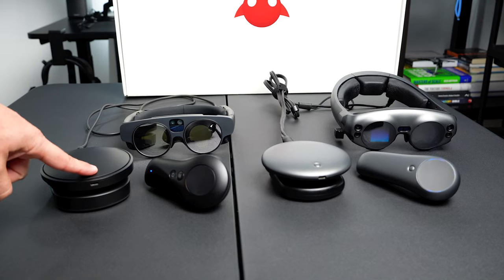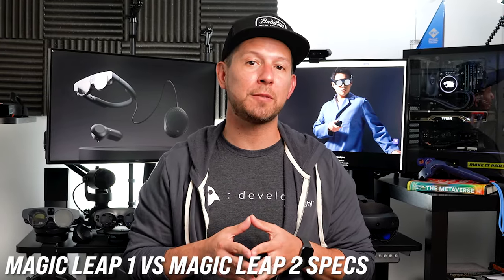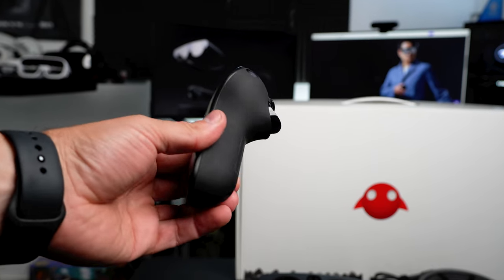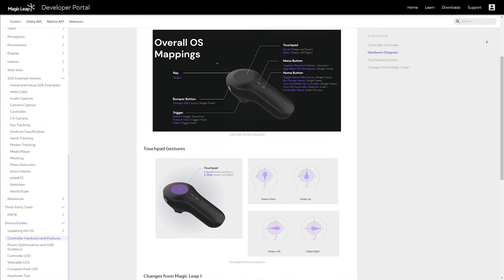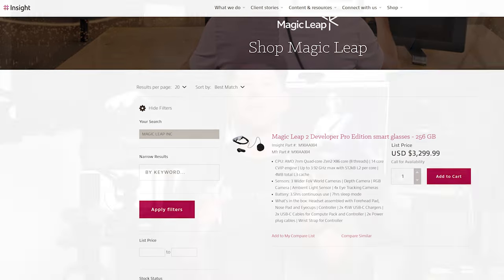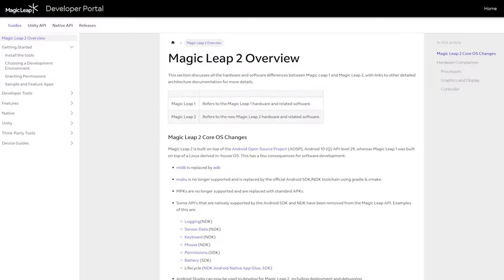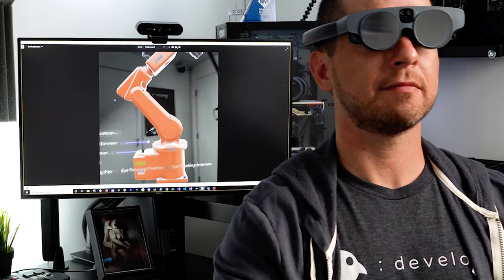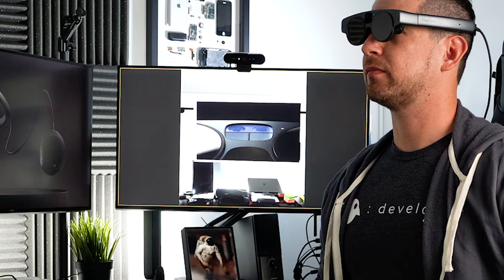Magic Leap 2 Review First Look & ML2 Developer Tools Are Here !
Magic Leap 2 AR Glasses are finally here and honestly these AR Glasses are super super cool and it is crazy to know that ML1 was released 4 years ago and 4 years later ML2 becomes available, and yes Magic Leap 2 Developer Pro is available today with early access until September 29th !

Let me know if you have any questions after watching this Magic Leap 2 Review video.

Today we cover Magic Leap 2 specs, Magic Leap 1 vs Magic Leap 2, Magic Leap 2 pricing, and all the tools available for ML2 development.